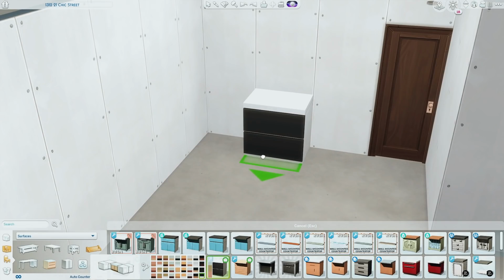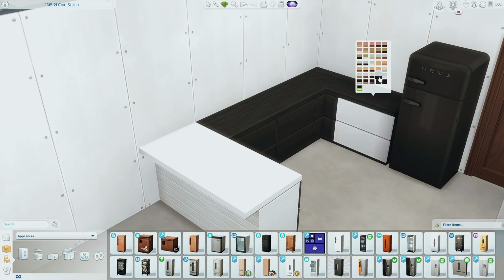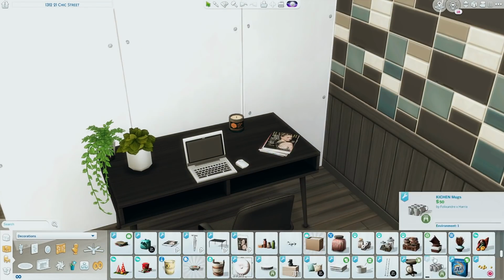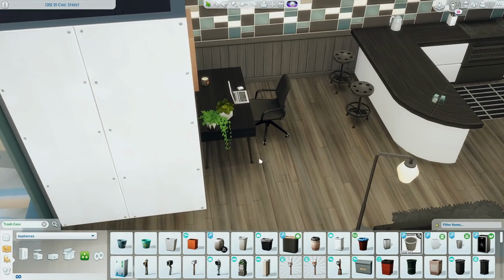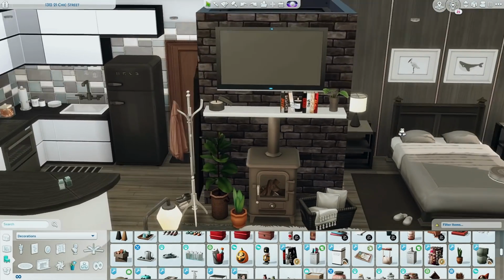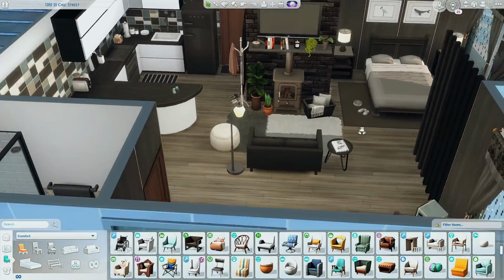Onyx's Studio Apartment // Not So Berry // The Sims 4 Speed Build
it's that time for onyx to move out from their childhood home and into a brand new space for themselves!

faq
what do you use to record?
- obs studio

- no, it's against cc creators tou

where can I find cc/mods you use?
- my cc finds tumblr (linked above)

✦ motherboard: msi z490- a pro
✦ cpu: intel core i9-10900k
✦ gpu: nvidia geforce rtx 3070
✦ ram: 16gb
✦ hdd: 3tb
✦ ssd: 1tb